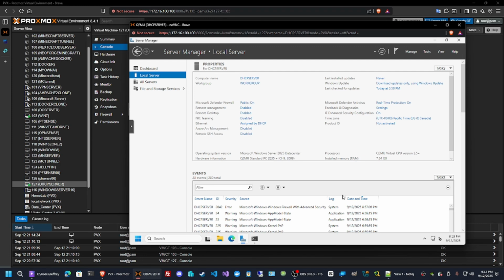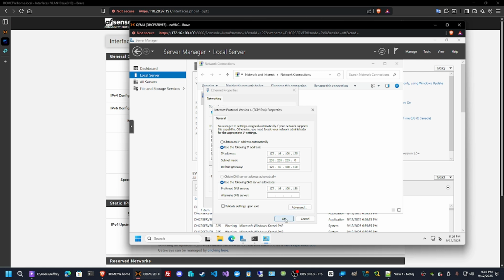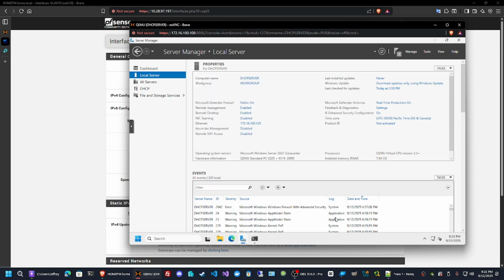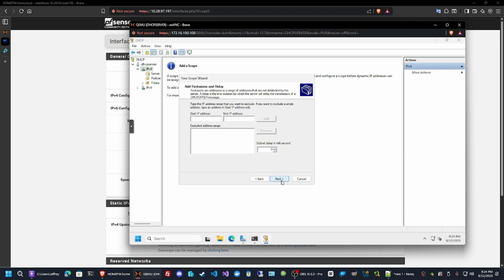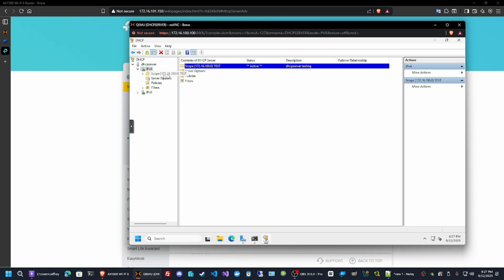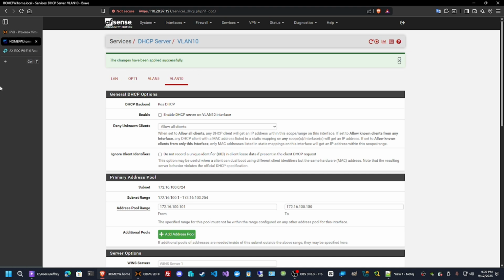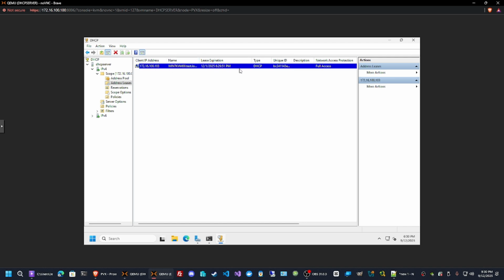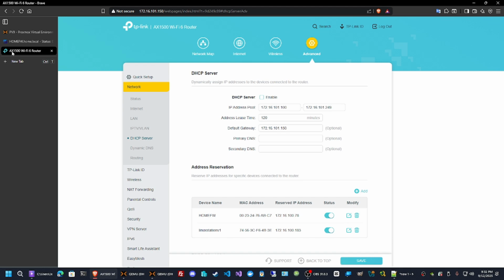How to setup a DHCP Server on Windows Server (2025)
Tutorial start at 00:13

In this tutorial, I'll walk you through the step-by-step process of setting up a DHCP server on Windows Server 2025, all within the Proxmox virtualization environment. Whether you're managing a small network or just learning server administration,

Timestamps
00:00 Intro
00:13 Tutorial Start
00:52 Setting a Static IP Address
02:12 Installing the DHCP Server Role
02:52 Configuring the DHCP Scope
06:51 Testing the DHCP Server

You Guys are the Best :D